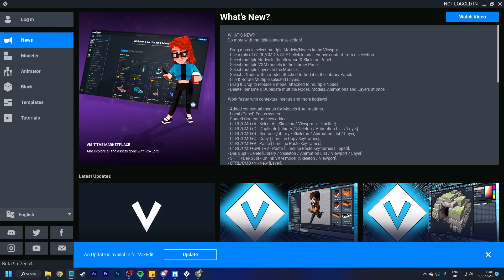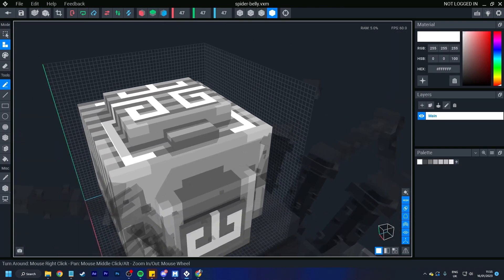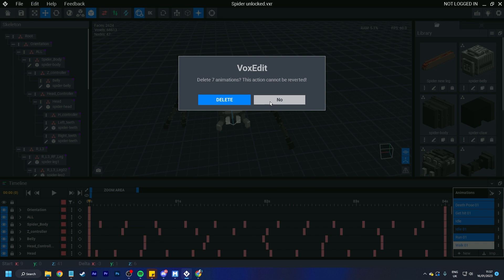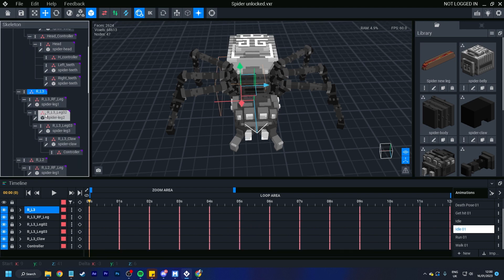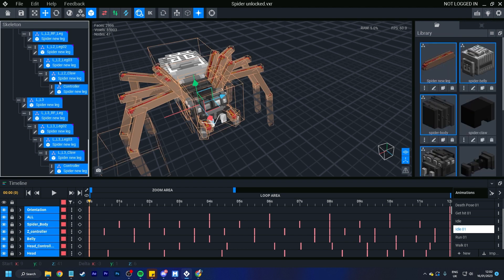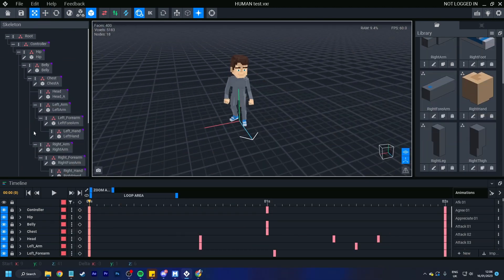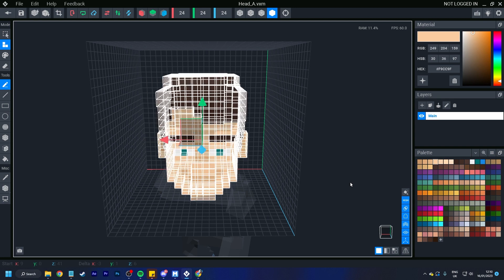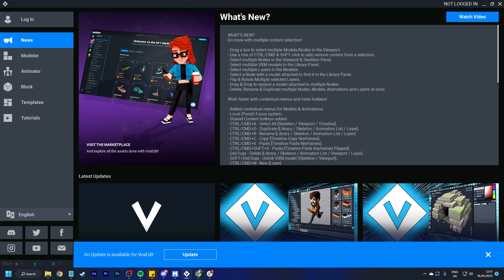The Sandbox VoxEdit : 2023 Update and Overview of New Features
This video is a brief overview of some of the new features and updates that have come with the latest version of VoxEdit.